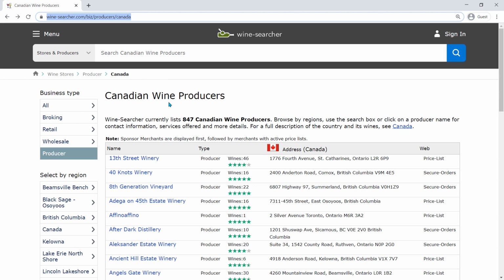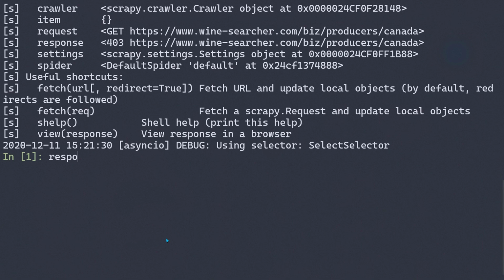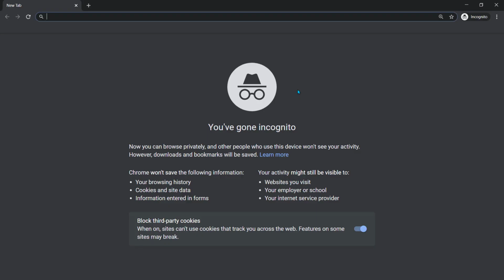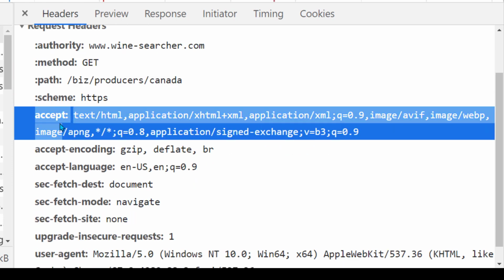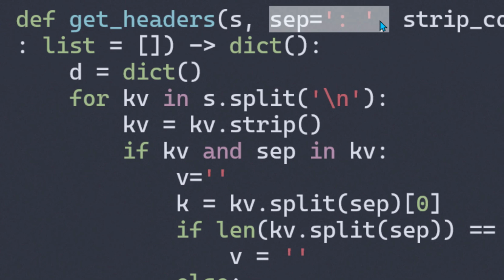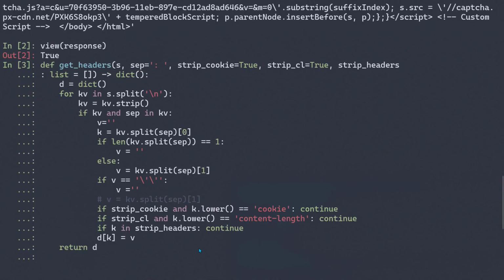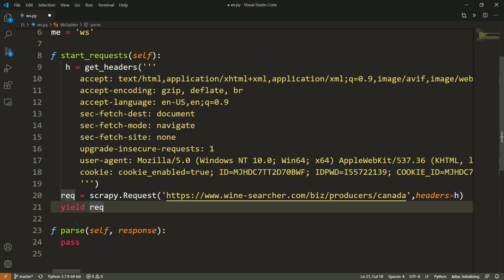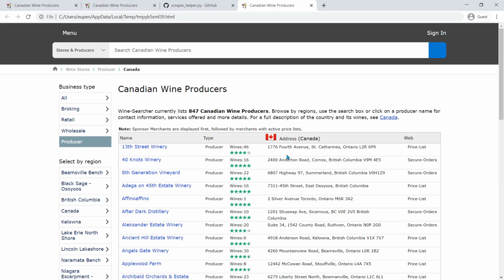HTTP Headers other Tips and Tricks - Python Scrapy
In this video, you would see how important it is to pass correct headers with HTTP requests.
I will also show my secret weapon (shh.. it is a custom function that helps me just copy-paste headers)

What is Scrapy?
Scrapy is a Python library to make web scraping very powerful, fast, and efficient.
There are other libraries too like BeautifulSoup, for web scraping. However, when it comes to true power and flexibility, Scrapy is the most powerful.
Why Learn Scrapy?
- Most powerful library for scraping
- Easy to master
-  Cross-platform: doesn't matter which OS you are using
- Cloud-ready: Can be run on the cloud with a free account

Most Important: You would be able to earn by taking up some of the web scraping gigs as a freelancer right away.